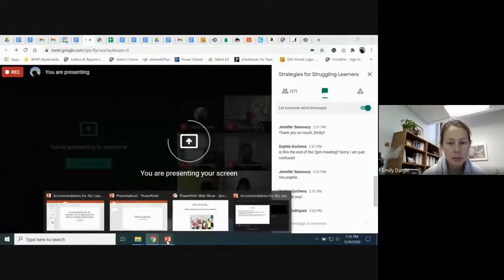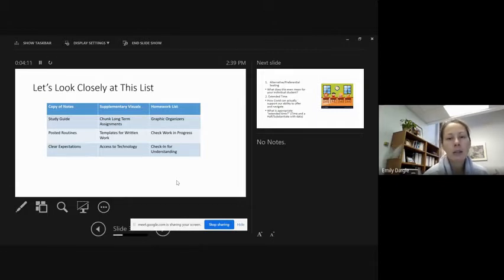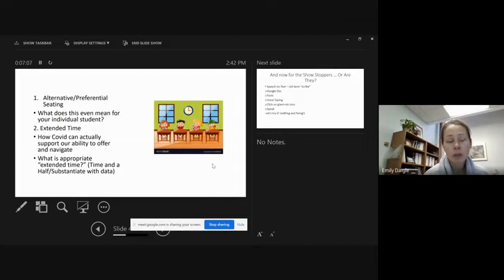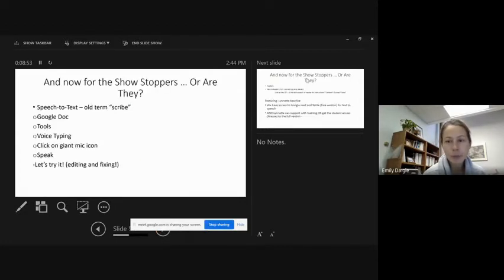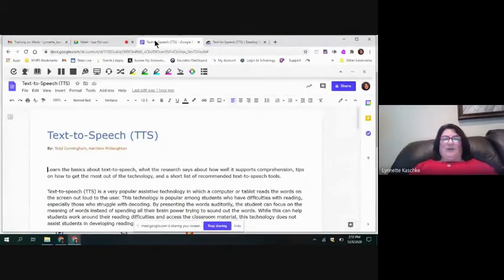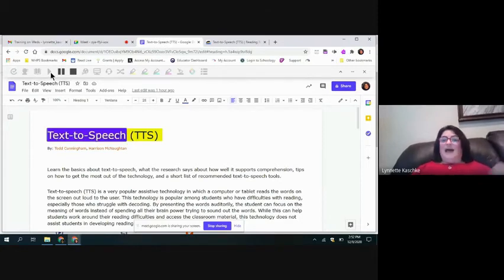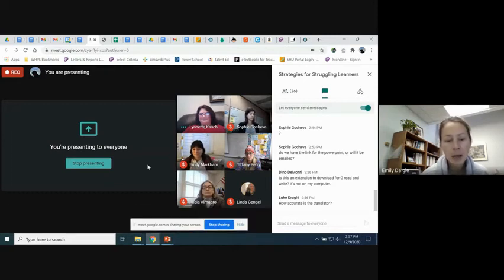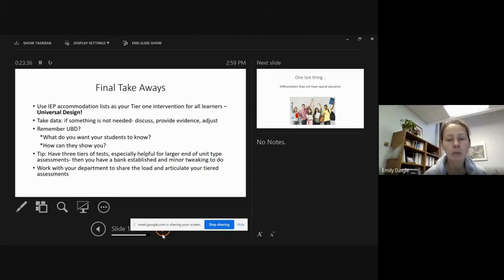Strategies for Struggling Readers Session 2